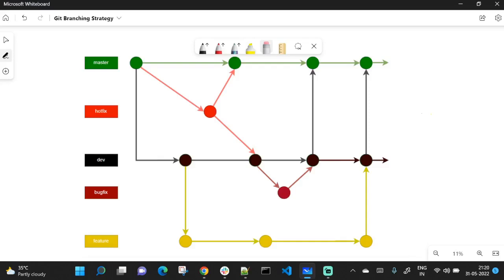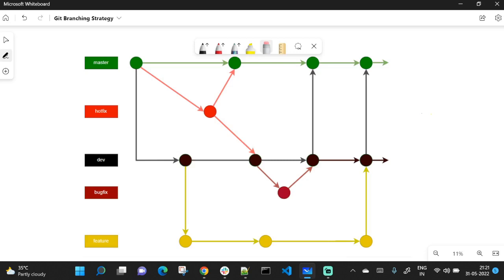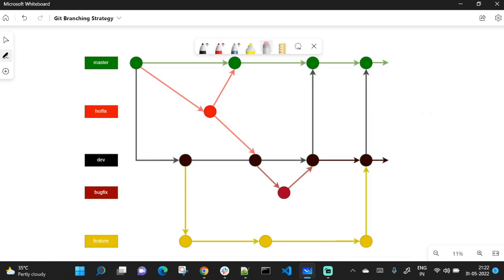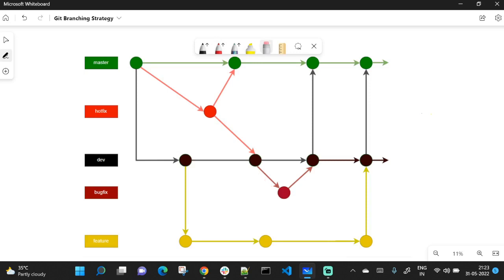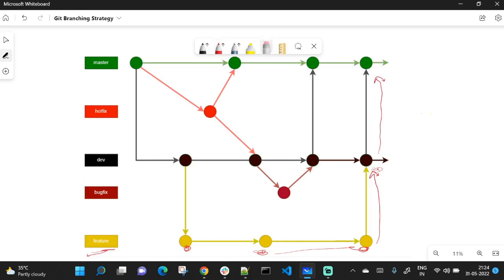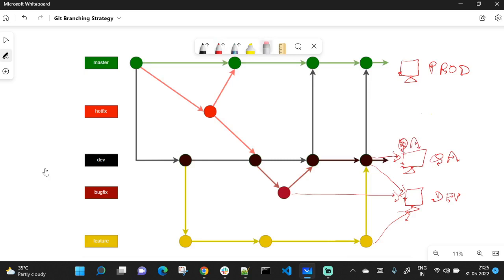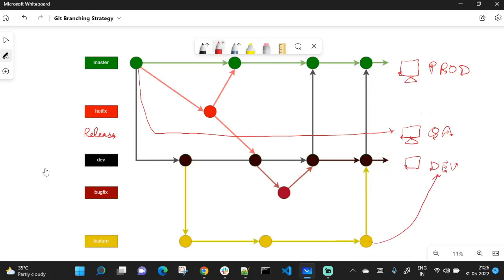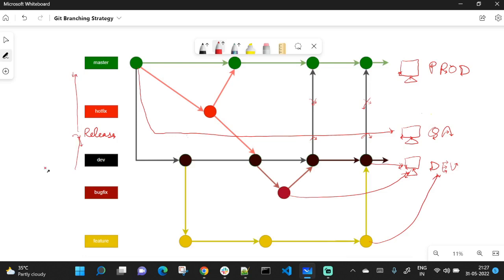Git Branching Strategy | Git Branching Model | Production Git Branching Strategy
This video will describe about  various different branching strategies? Which Git branching strategy should you be using in your organization? Should it be master and dev, feature branches, forking strategy, release branching, various environment branches.